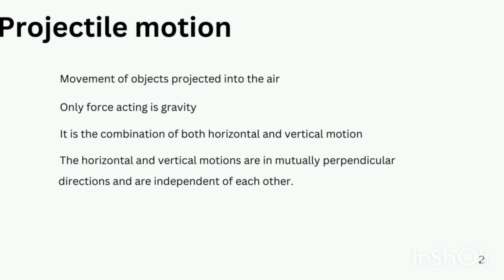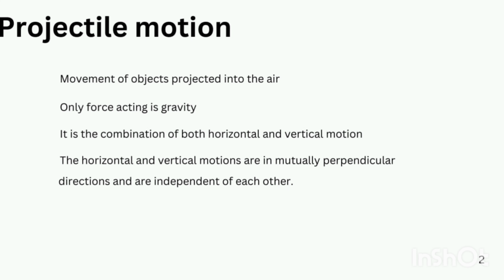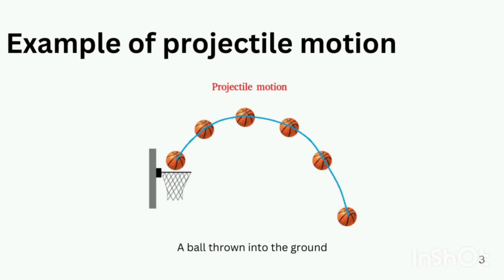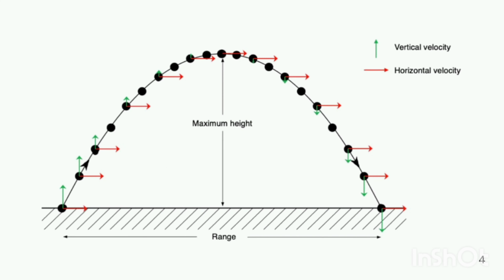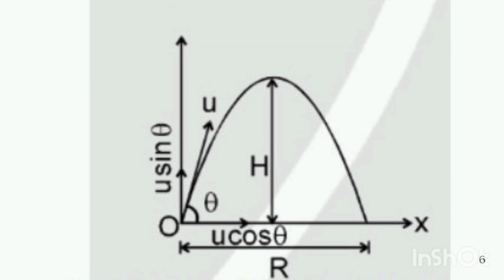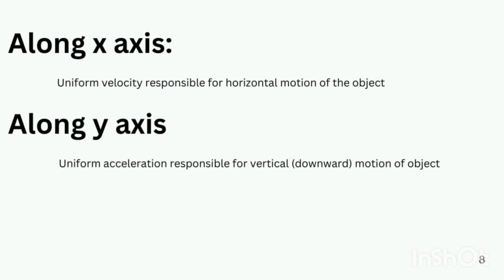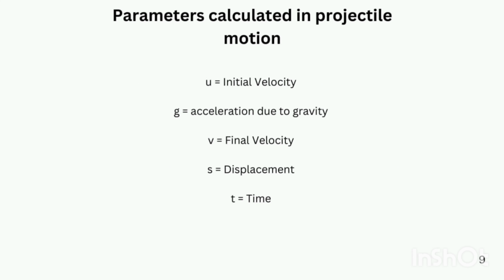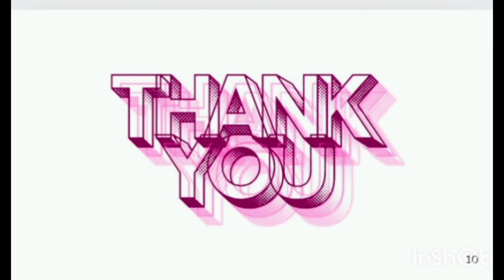Projectile motion ~ class11 physics